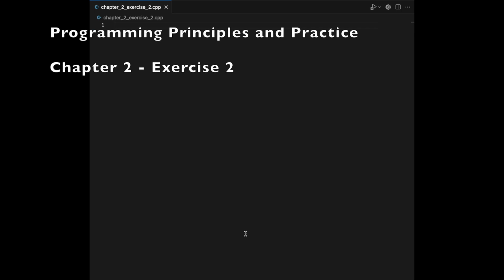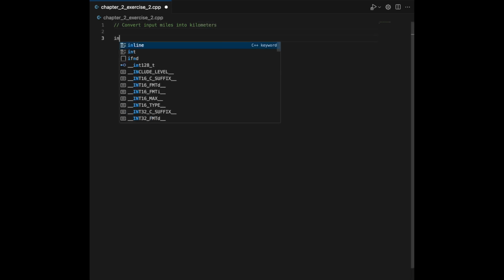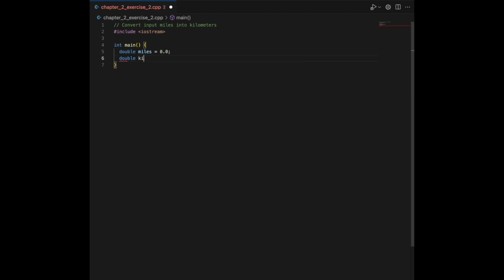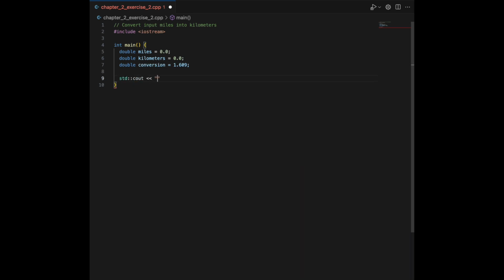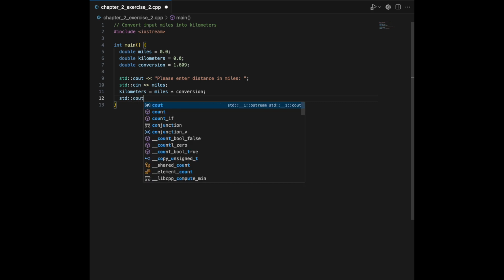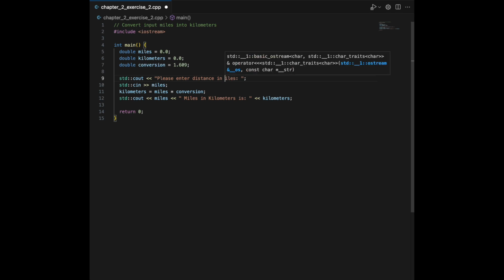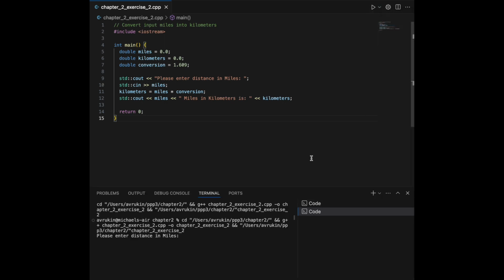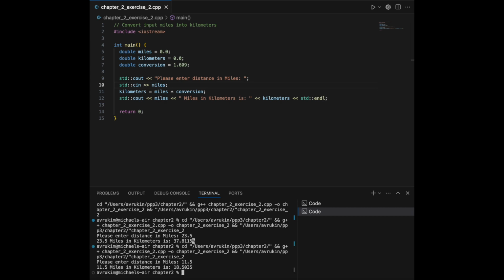Programming Principles and Practice - Chapter 2 Exercise 2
Programming Principles and Practice Using C++ - 3rd Edition - Chapter 2 Exercise 2 solution